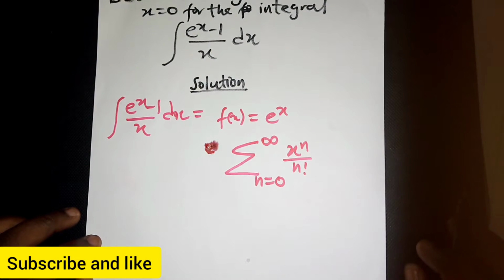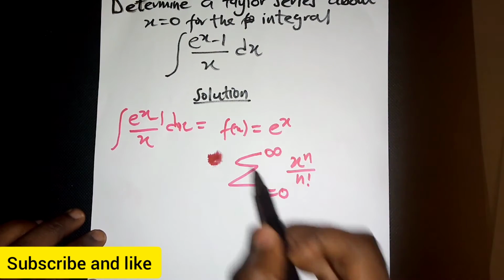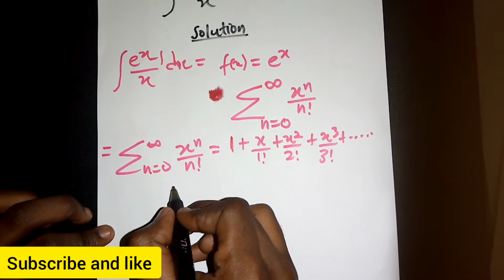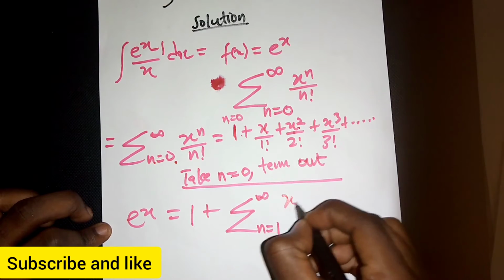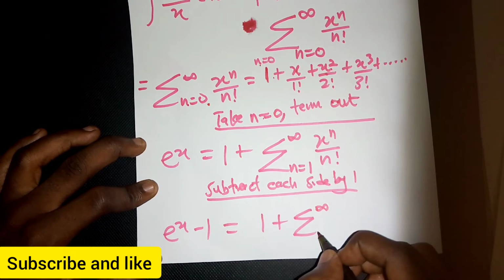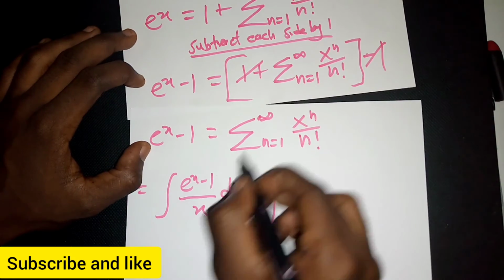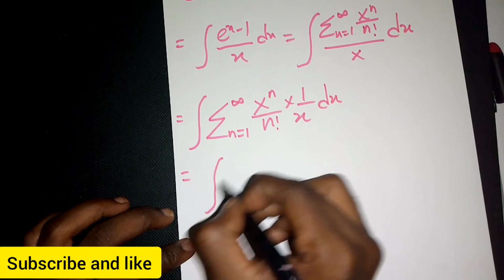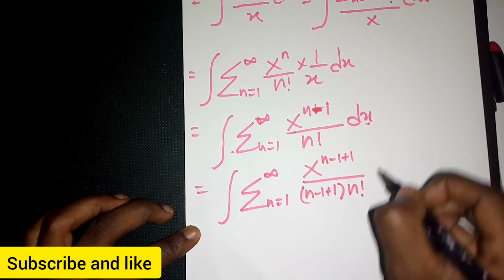Taylor series Integration of a function. |Integrating a Function as a Power Series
ow To Find Radius And Interval Of Convergence Of Power Series. | Radius and Interval Of P-Series

1.  A tricky problem with a "divine" answer! Can you find the value of x? find x;

3. How to find the limit of a trigonometric function. Finding the limit of a trigonometry function. TRY;

7. 3 Easy Steps To Solve Representation Of Functions As Power Series. How to represent Power series.;